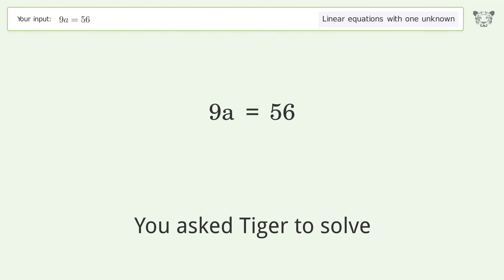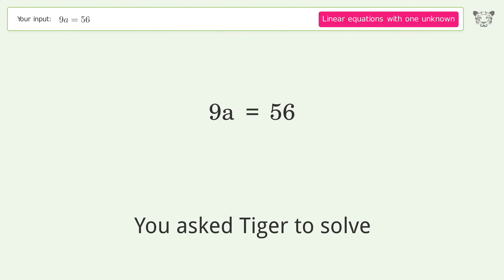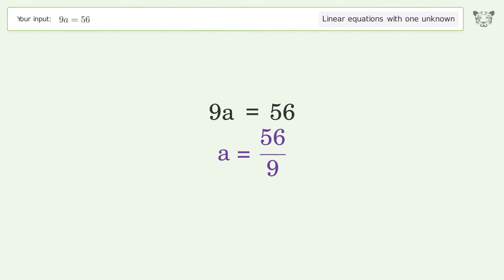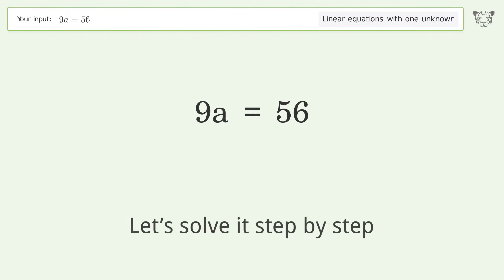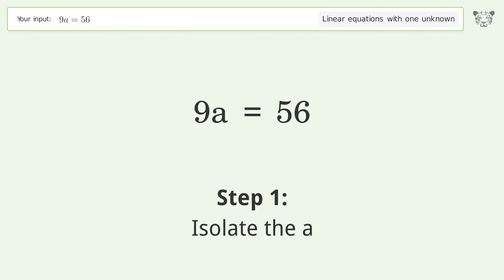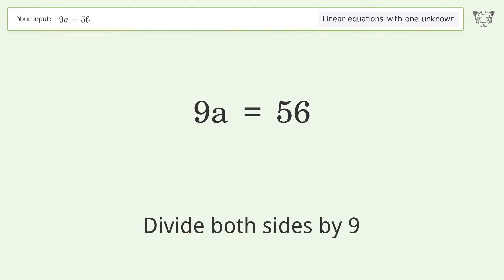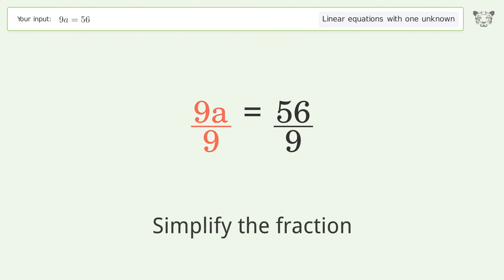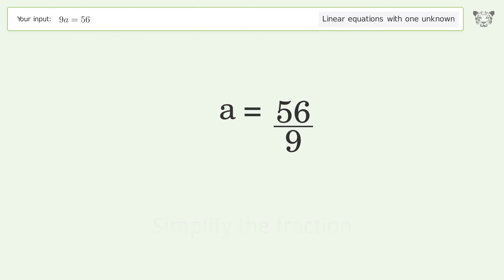Linear equation with one unknown: Solve 9a=56 step-by-step solution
Solving 9a=56 using the linear equation with one unknown solver

for a step-by-step and more tips and tricks for dealing with linear equations with one unknown.